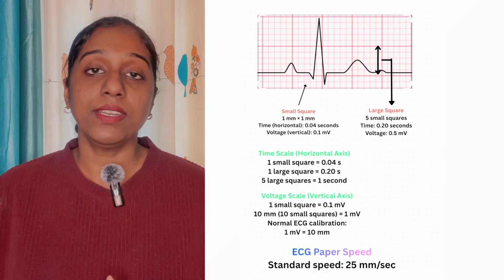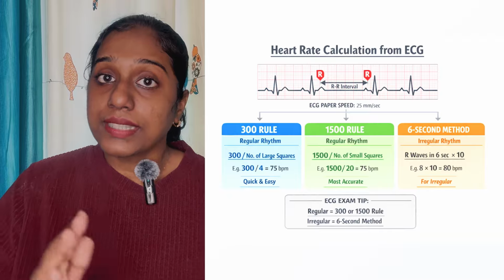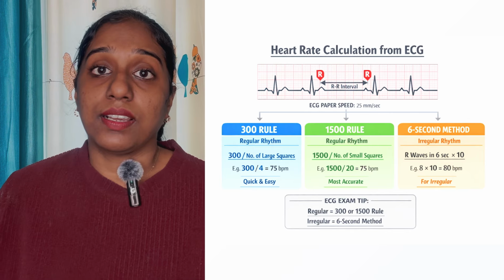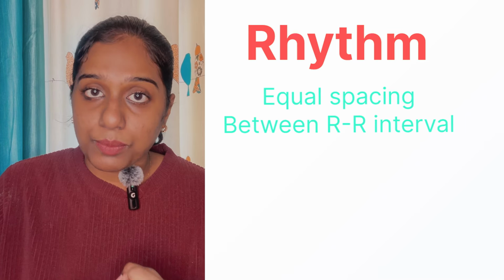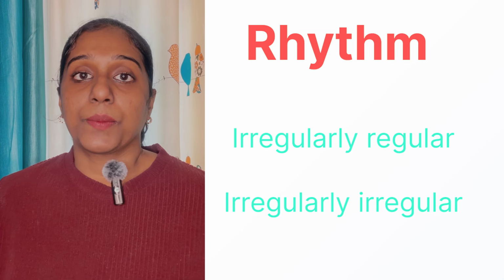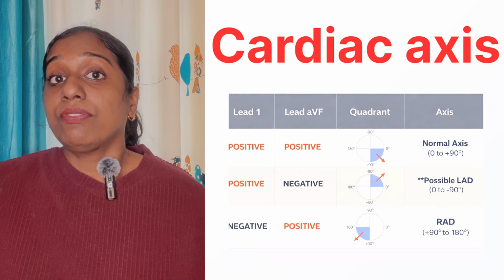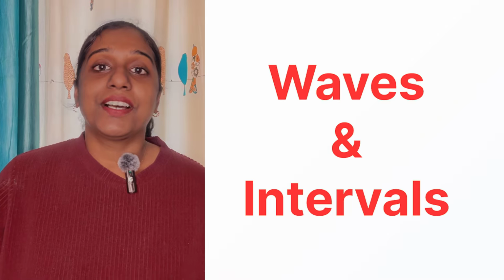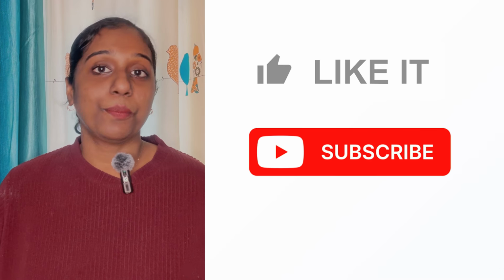ECG series| Master the Basics| ECG interpretation made easy| Final part